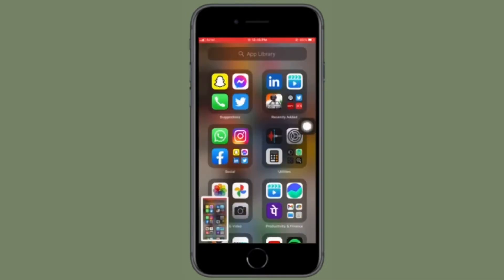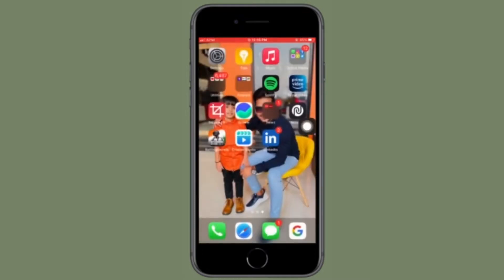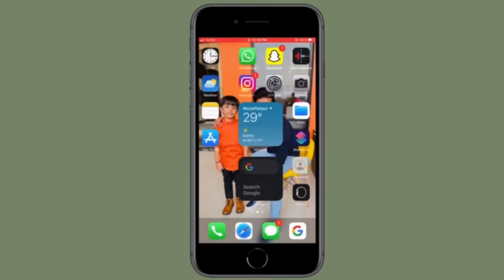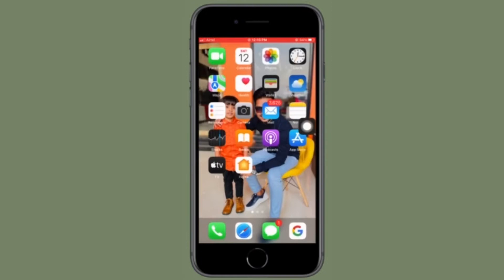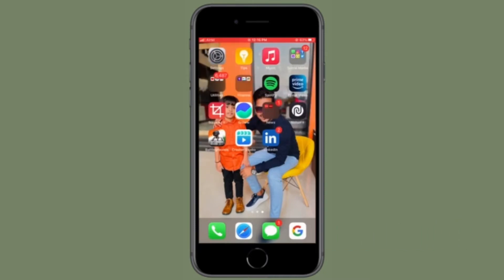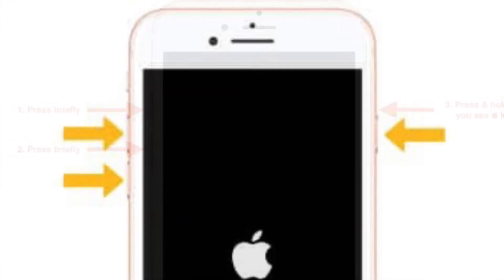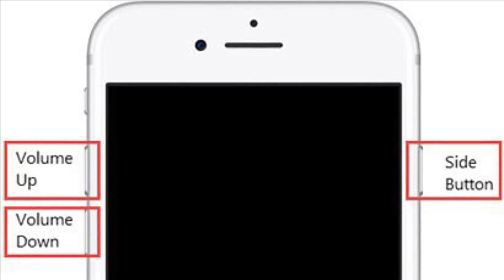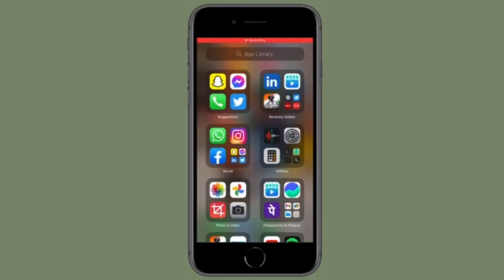How to Hard Reset/ Force Restart iPhone SE 3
Here is how you can force restart/ hard reset iPhone SE 3 the right way. Let’s learn how it’s done!